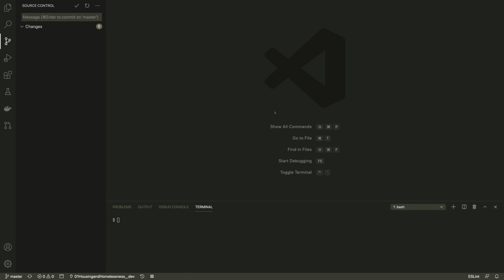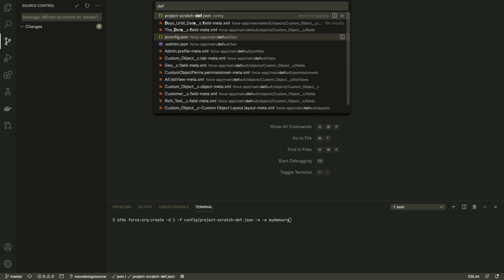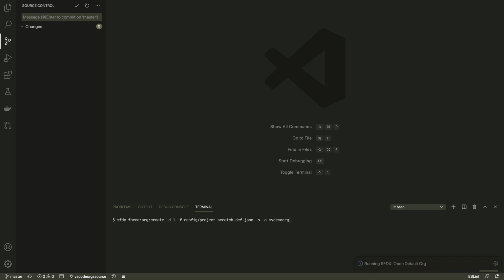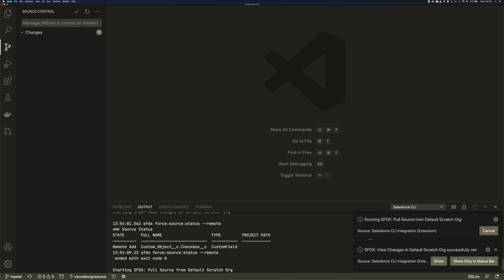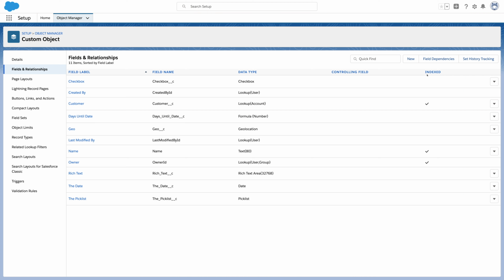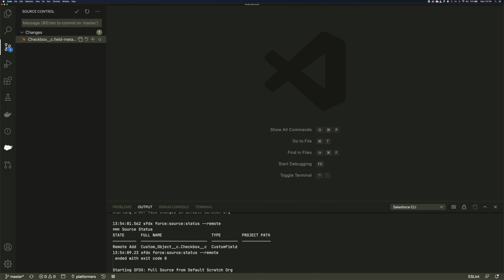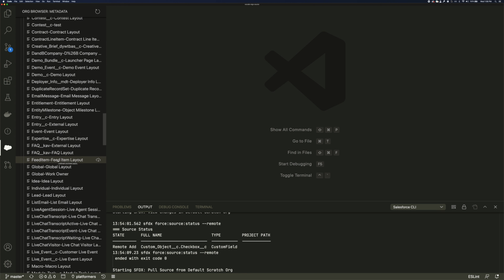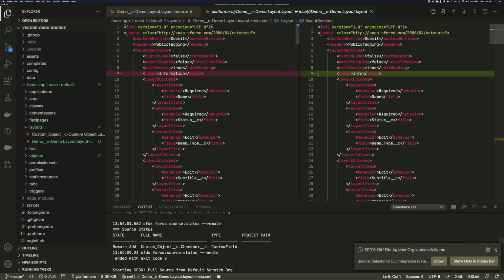VSCode: Orgs and Source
VSCode provides shortcuts for creating scratch orgs and connecting to existing orgs.  Once connected, you can push and pull source code, track changes locally and in the cloud, and browse org metadata.